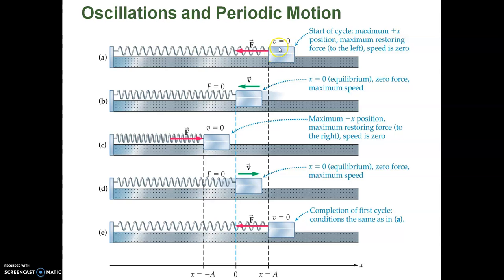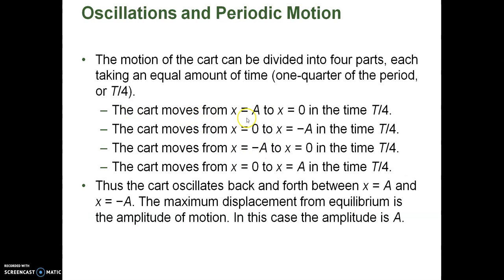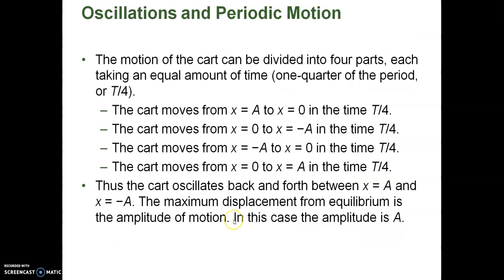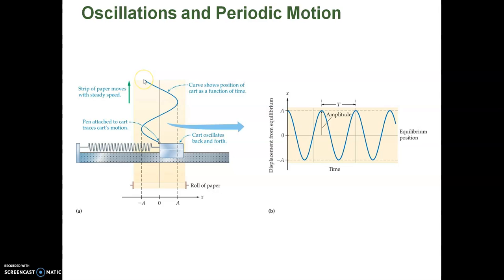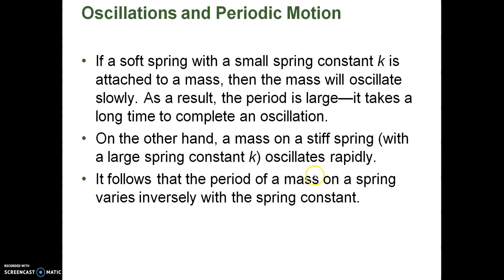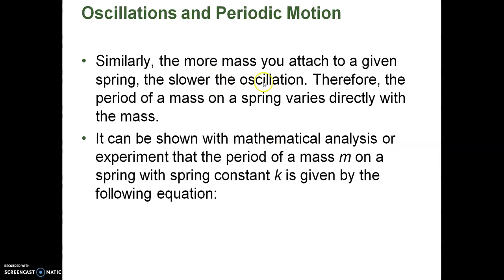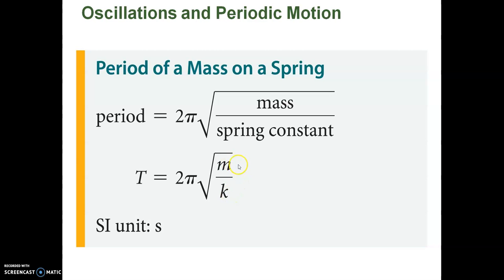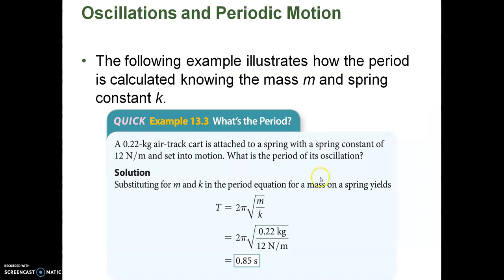physics lecture 5 13